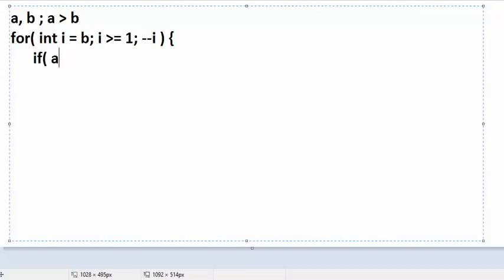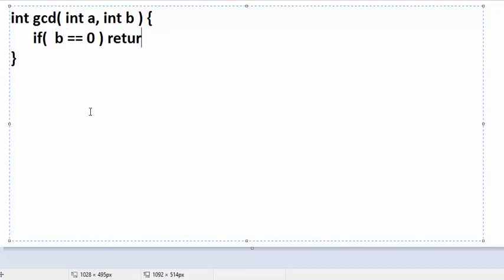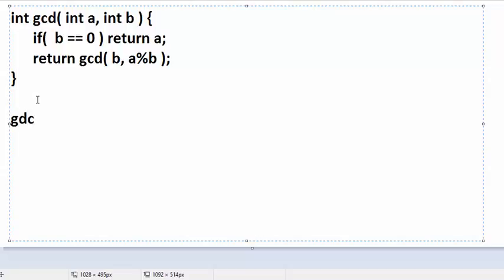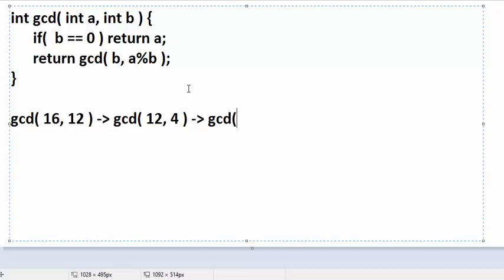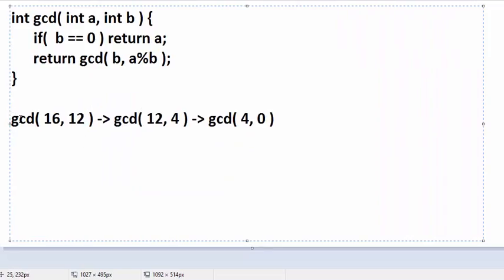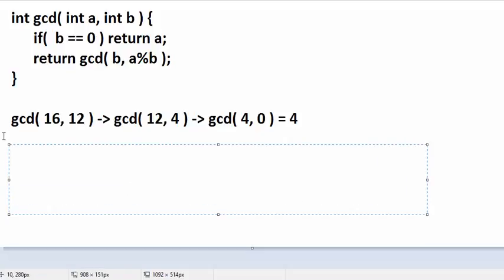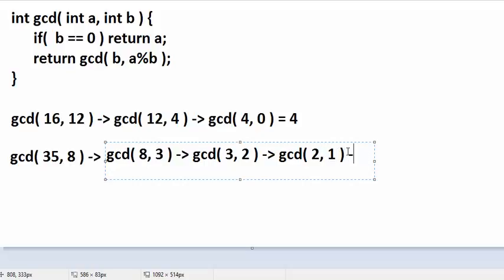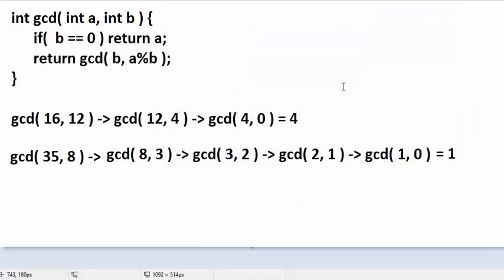Euclidean GCD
Euclid's method for finding the greatest common divisor (GCD) of two starting lengths BA and DC, both defined to be multiples of a common "unit" length. The length DC being shorter, it is used to "measure" BA, but only once because remainder EA is less than DC. EA now measures (twice) the shorter length DC, with remainder FC shorter than EA. Then FC measures (three times) length EA. Because there is no remainder, the process ends with FC being the GCD. On the right Nicomachus' example with numbers 49 and 21 resulting in their GCD of 7 (derived from Heath 1908:300).